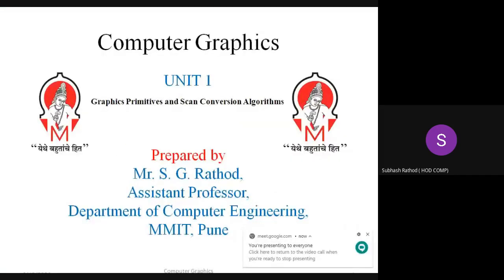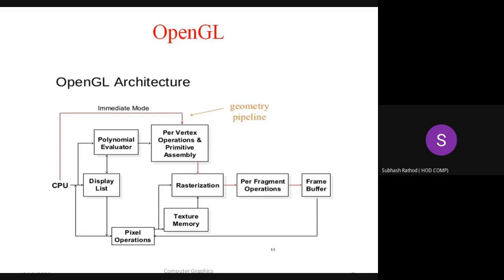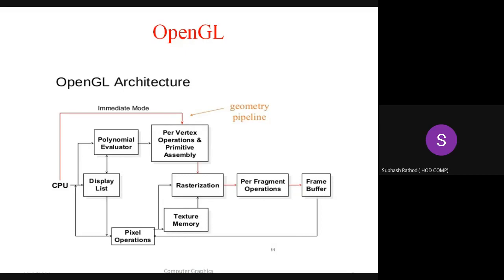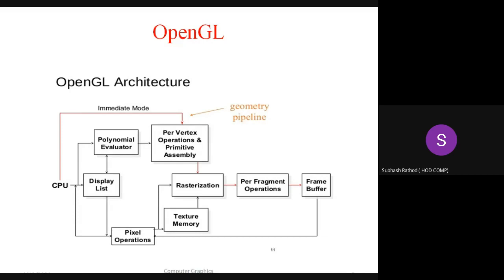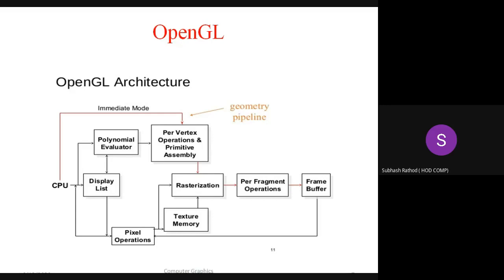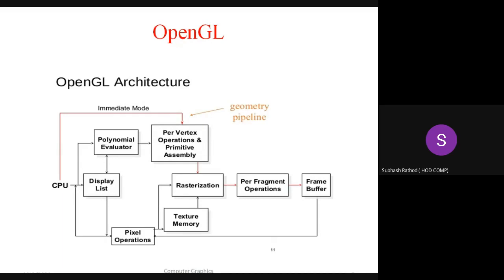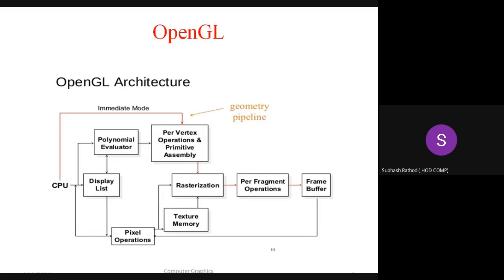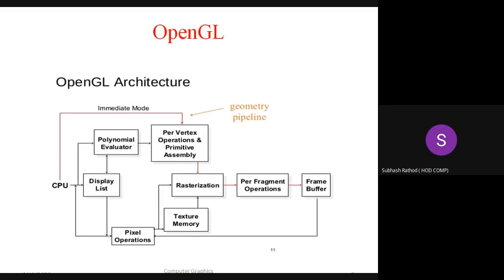CG 2 OpenGL 12 June 2020 1